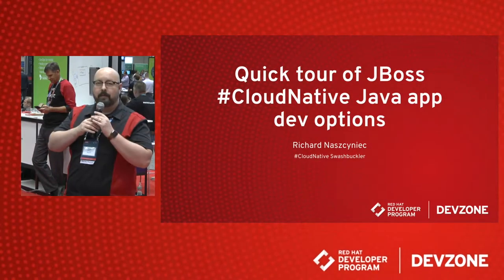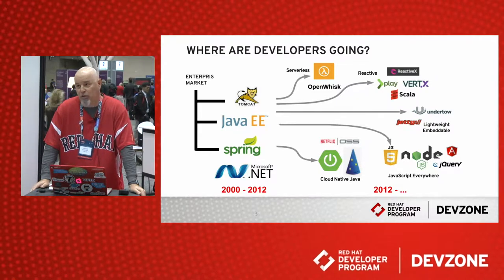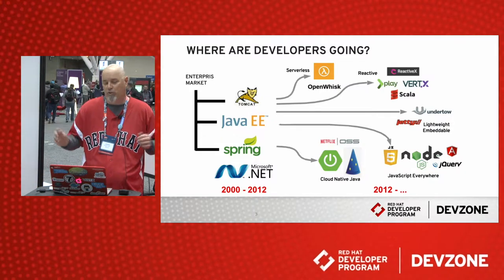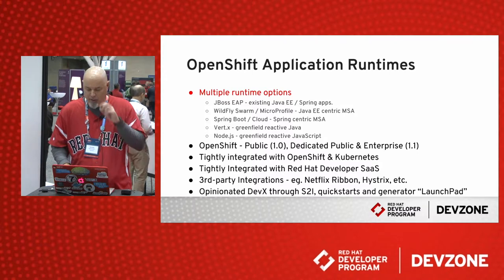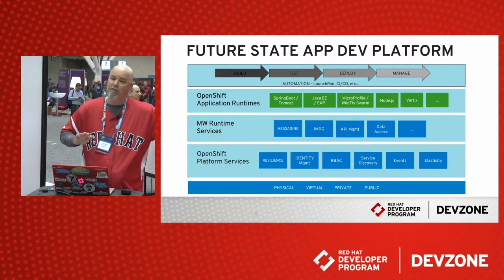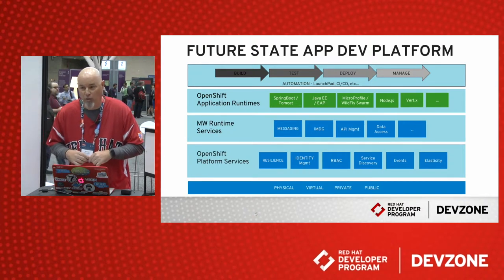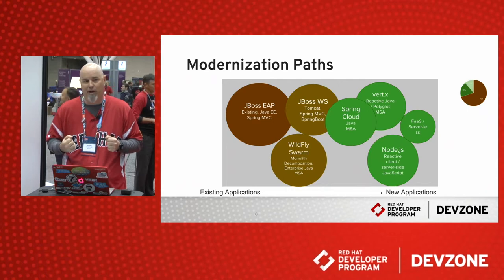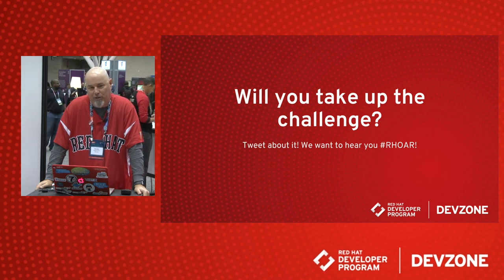Quick tour of JBoss CloudNative Java App Dev Options, by Rich Naszcyniec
Rich delivered this lightning talk at Red Hat Summit 2017.